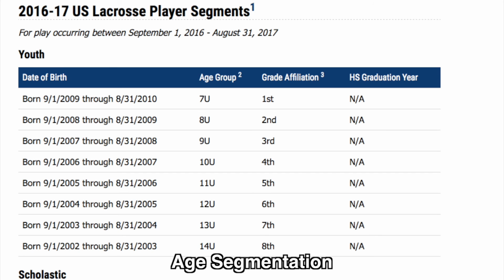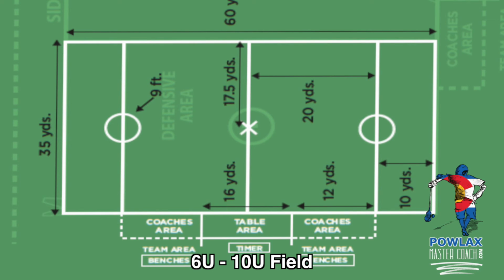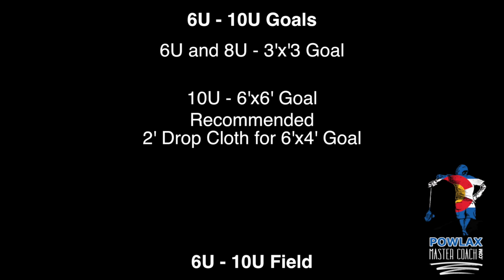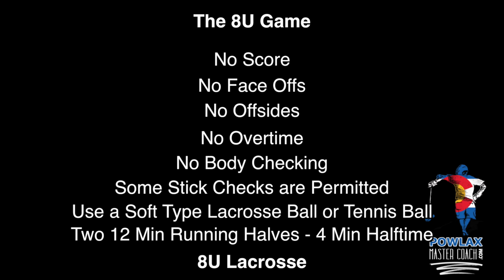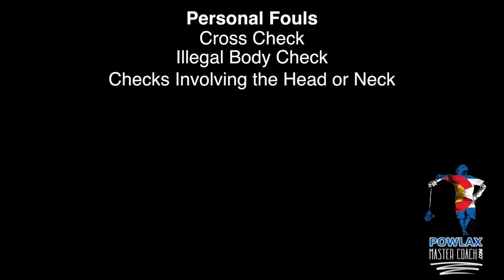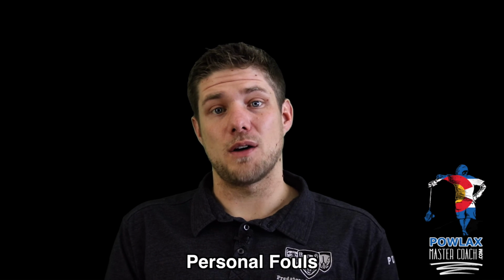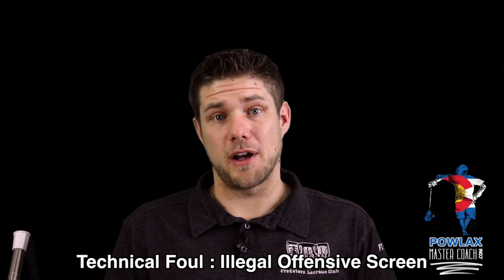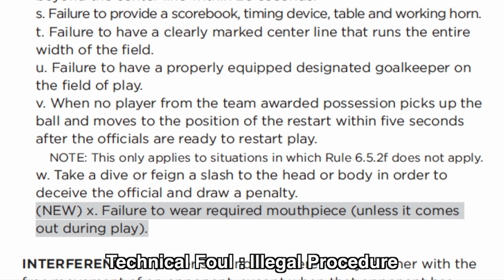2017 US Lacrosse Rules for 8U | POWLAX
The 2017 US Lacrosse rules for 8U and 7U, broken down call by call.

US Lacrosse rolled out a new set of rules in 2017 aimed at keeping young players in the sport instead of losing them before high school. Patrick covers the 8U and 7U format, from ball type to game length, then breaks down legal contact with closed-fist, arm, and shoulder checks. He also draws the line between a brush and a slash, explains what counts as an illegal hold, and covers the rule that stops players from trapping the ball to pick it up.

⏱ CHAPTERS
0:00 What's new in the 2017 rules
6:00 Ball type, halves, and halftime
12:00 Legal contact: closed fist, arm, and shoulder
17:58 Coaching hands, not cross checks
23:58 Brush vs. slash: know the difference
29:58 What counts as an illegal hold
35:56 No more trapping the ball to scoop

▶ Free Lacrosse Coaching Mastery Assessment: app.powlax.com
▶ Build age-appropriate practices with Team HQ: app.powlax.com